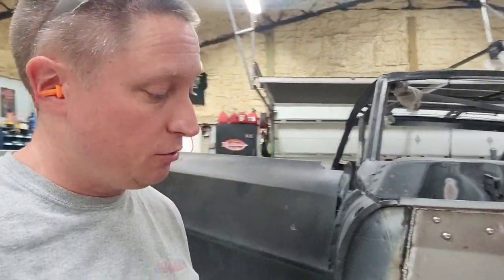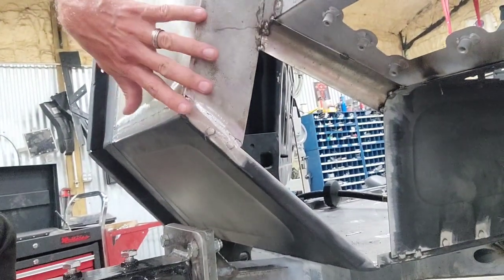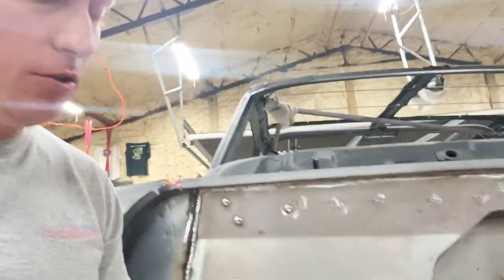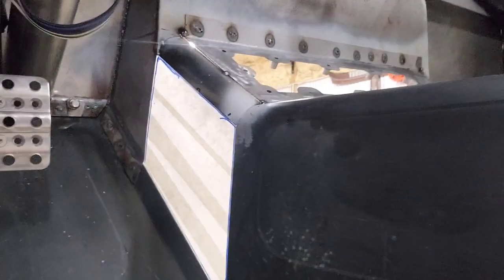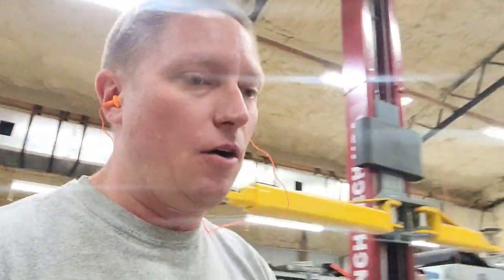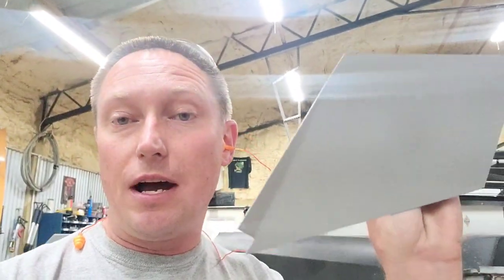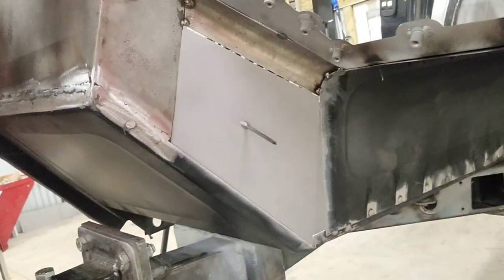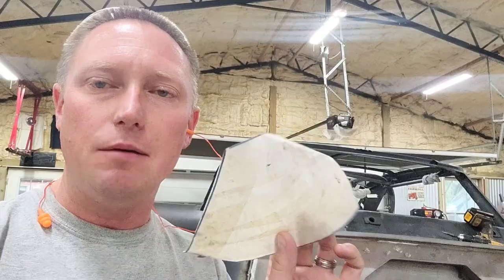How To - Creating Patch Panel Templates with Masking Tape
This little trick has come in very handy around the shop.  Just wanted to share.